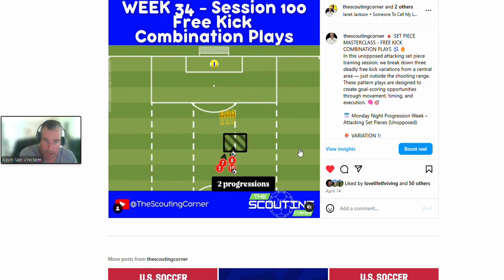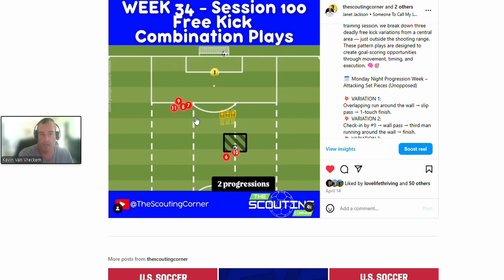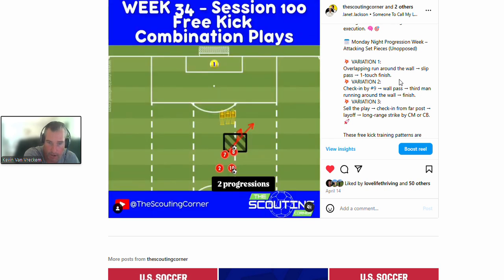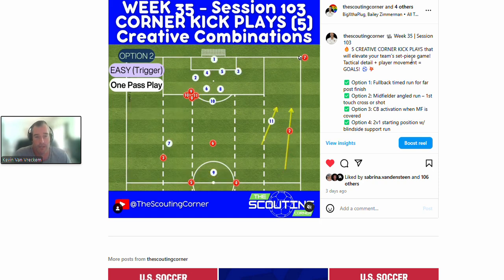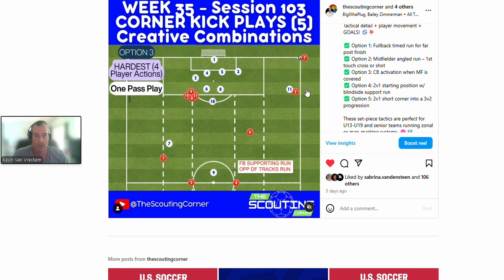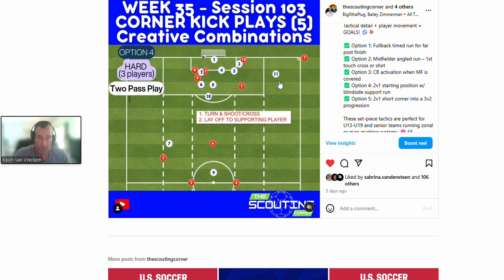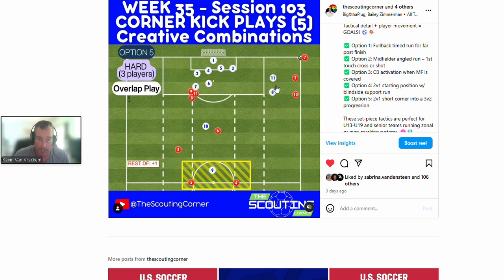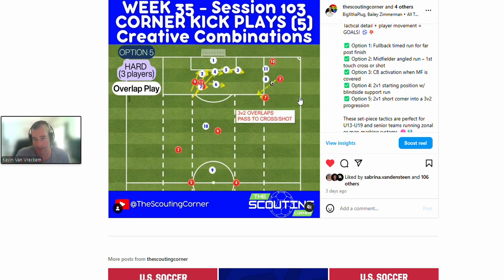Top 10 Set Piece Free Kick Corner Kick Tactics to Score More Goals | Elite Soccer Set Piece Training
Top 10 Set Piece Free Kick Corner Kick Tactics to Score More Goals | Elite Soccer Set Piece Training Top 10 Corner Kick Tactics to Score More Goals | Elite Soccer Set Piece Training

📄 YouTube Video Description (Full Optimized Overview):
🔥 Set Piece Training Series – Week 34 & 35 🔥
Top 10 Set Piece Free Kick Corner Kick Tactics to Score More Goals | Elite Soccer Set Piece Training 10 elite corner kick plays your team can use to score more goals — from youth academy level to pro ⚽💡
These are game-proven soccer tactics with movement, deception, and timing that break down zonal & man-marking defenses.

🧠 WEEK 34 – Tactical Set Piece Patterns
Short Corner 2v1 Overload to create crossing angles
Near Post Flick with pre-set run triggers
Back Post Isolation using misdirection
Low Driven Ball to Top of the Box
Screen + Block to Free Target Player

💡 WEEK 35 – 5 Creative Corner Kick Plays
Fullback timed run to receive ground ball – cross or far post finish
Midfielder angled run with directional first touch – cross or shot
Activate CB when MF is marked – MF clears space
Creative 2v1 corner setup with blindside support run
Short corner progression to 3v2 overload

These tactical patterns give your players specific roles and teach them how to exploit space and timing in dead-ball situations.

Perfect for: ✅ Youth Academy Coaches
✅ U13–U19 Development Teams
✅ Pro & Semi-Pro Set Piece Analysis
✅ Game Model Coaches using 433, 4231, 442
✅ UEFA B, A, and Pro License Projects

🔗 More Videos That Will Help Your Team Score More:
📹 Switching the Point of Attack in Soccer (Tactical Tuesday)
📹 How to Defend Set Pieces (Zonal vs Man-Marking Explained)
📹 Give and Go Masterclass – Small-Sided Training Game

🧠 Tactical Tuesday | Set Piece Saturday | Youth Development Focus
🔥 High-CPM Topics Included:
“How to score more goals in soccer”
“Soccer set piece tactics”
“Elite football coaching drills”
“Youth soccer development”
“Tactical analysis soccer”
“UEFA coaching license session ideas”